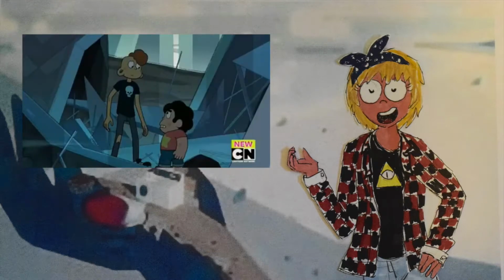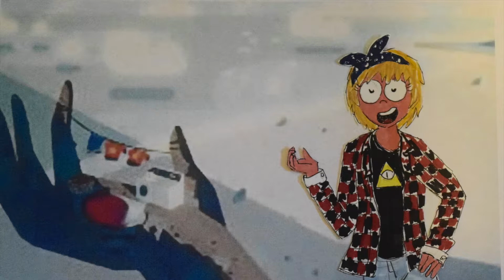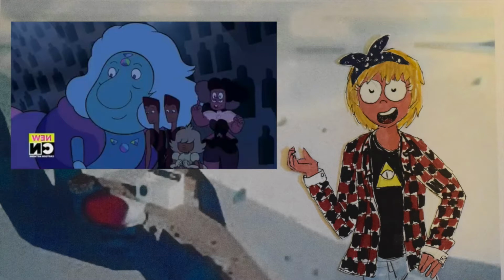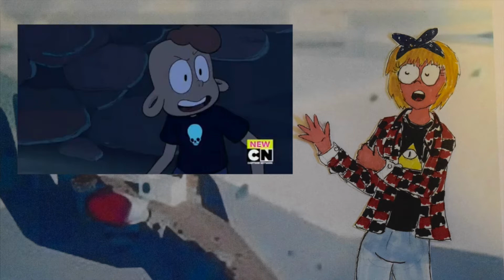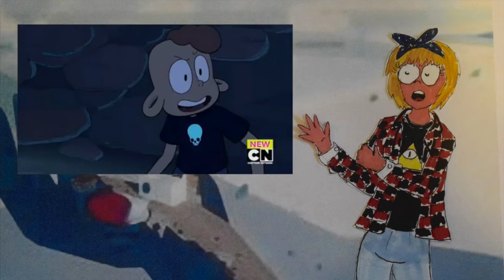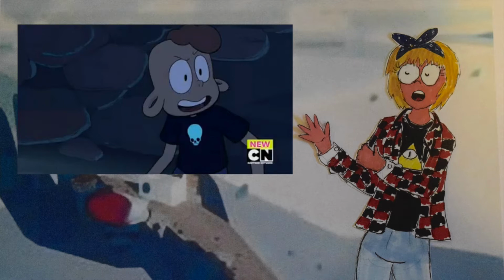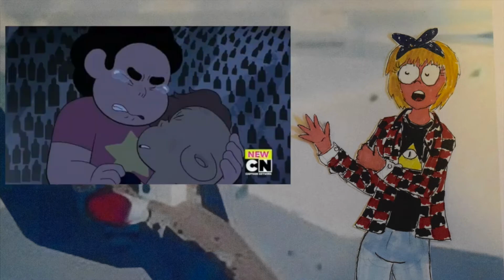STEVEN UNIVERSE OFF COLORS: Cartoon Corner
Today RJ covers the episode "Off Colors" from the Steven Universe Wanted special.